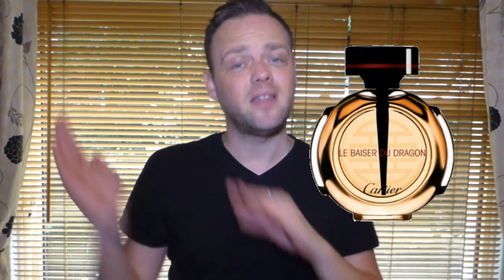Cartier "Le Baiser Du Dragon" Fragrance Review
A gorgeous rich gourmand oriental that I was so much looking forward to smelling. I heard a lot about this one.

Get this fragrance here.

Happy Sniffing!! :)